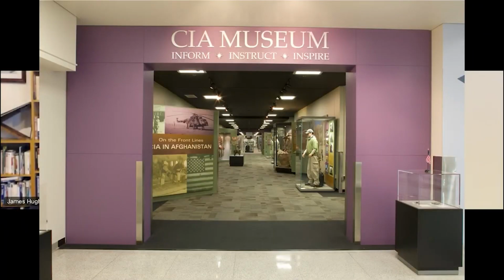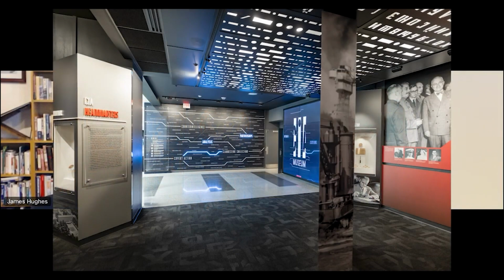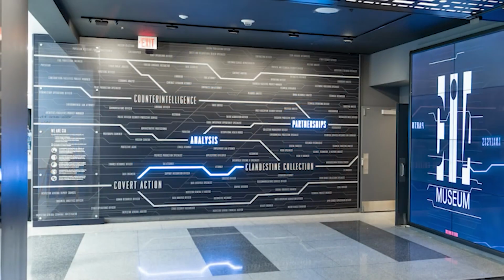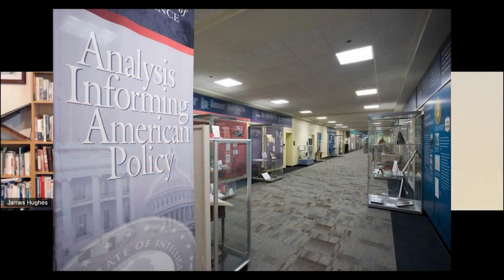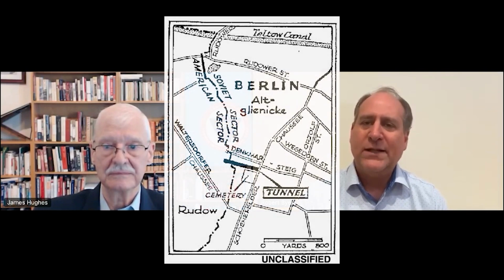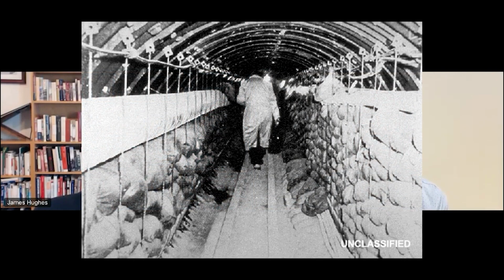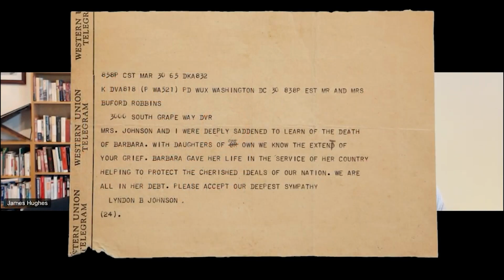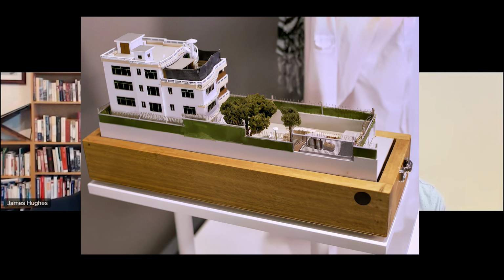Robert Byer, CIA Museum Director and Curator, on the Newly Renovated and Expanded Museum Collections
Interview of Monday, 12 June 2023 of Robert Z. Byer, CIA Museum Director and Curator.  Host and Interviewer:  James Hughes, AFIO President, a former Senior CIA Operations Officer.

TOPIC:  Rob Byer and Jim Hughes discuss the newly renovated and expanded CIA Museum and review some artifacts of their unusual collections. Includes first look (by many) of the remarkable Al Zawahiri model used to brief President Biden on the Zawahiri mission.
The interview runs 34 minutes and includes several Q&As.

BIOS:
ROBERT Z. BYER serves as the Director and Curator of the CIA Museum. Has a B.A. in history from the University of Michigan. He received his museum training at the U.S. Army Center for Military History. Over the past twenty years he has produced a number of documentaries for U.S. Government institutions and private ones. He joined CIA in 2004.

JAMES R. HUGHES currently serves as the 17th President of AFIO. His service began January 2015. He had a career of US Government service spanning 37 years in numerous foreign countries with a particular focus in the Middle East. He started in U.S. Military Intelligence in the late 1960s and then joined the CIA’s Clandestine Service. He served overseas as a Chief of Station several times, and at CIA Headquarters in a number of senior management positions, including as Chief of the Near East and South Asia Division, in the Directorate of Operations [today’s National Clandestine Service]. He was also named the Associate Deputy Director of Operations (ADDO) at the National Security Agency, 1998-99. Following his retirement from the government in 2005, he joined EDS in Herndon, VA, as the Client Industry Executive for the U.S. Intelligence Community. After the HP acquisition of EDS, he continued to serve in a similar capacity until his retirement in 2012. His parents were missionaries in Turkey in the 1950s, where Jim spent his formative years. He is fluent in Arabic.